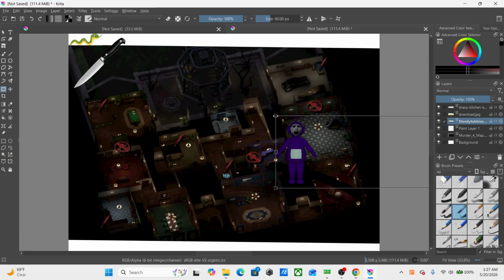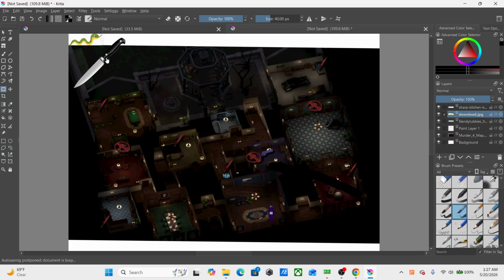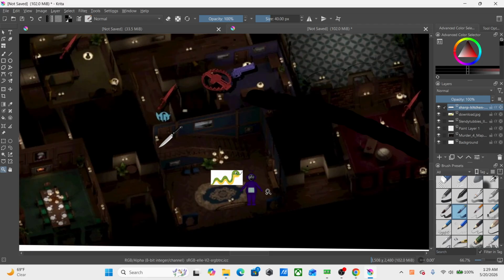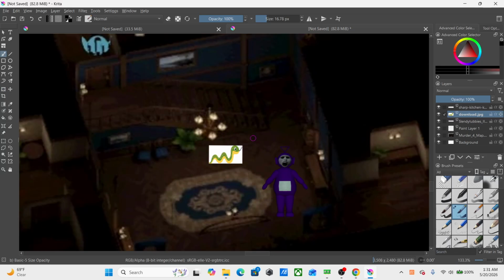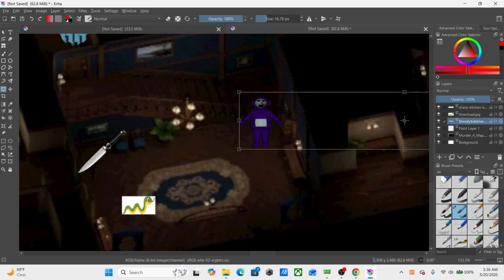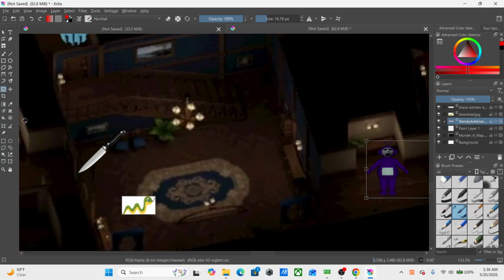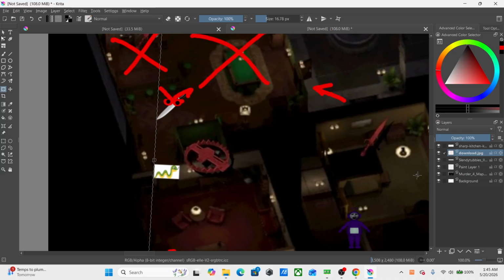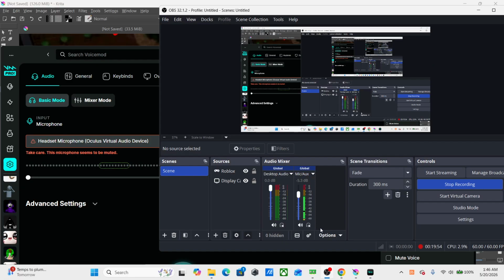Murder 4 tips with BozoTheClown: How to avoid the snake. (plus story)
TURN DOWN THE VOLUME WHEN I OPEN VOICEMOD! go to 2:30 for the tips to start. I just recorded this with no script, there is no editing for this. I will make a better video later for this murder 4 tips series.